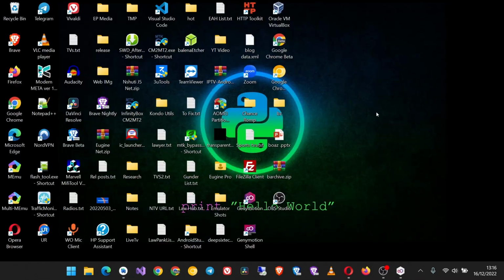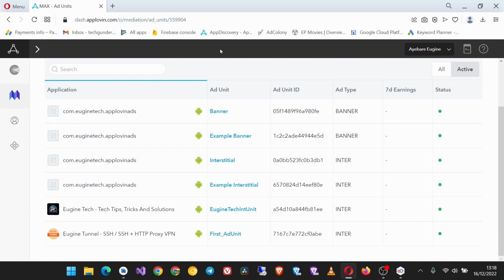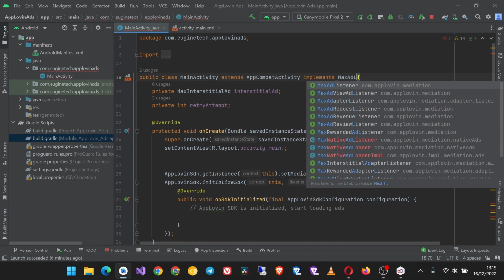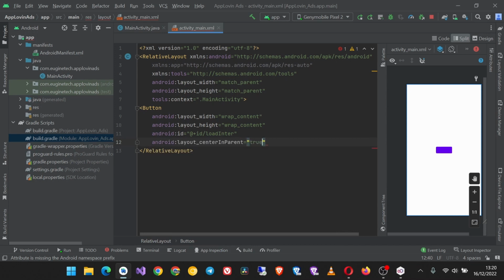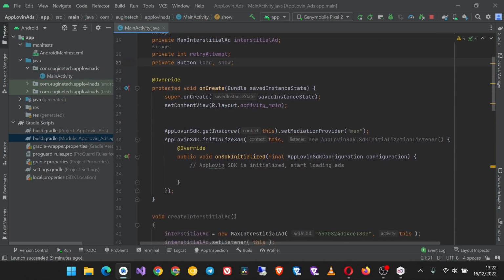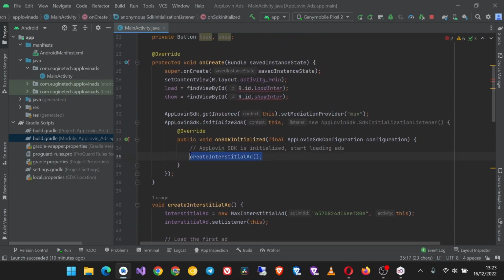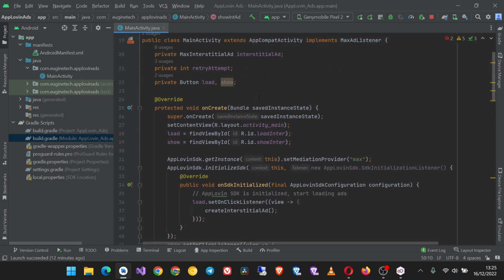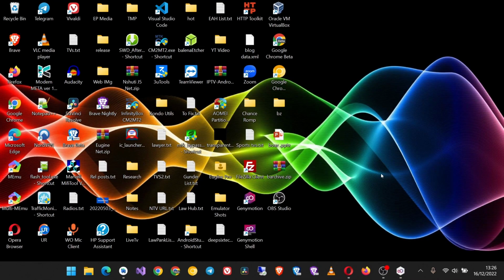How to implement AppLovin interstitial ads in your android app.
Eugine Tech Channel Provides tutorials about pro computer use, internet tricks, blogging tips and tricks, earning tricks, and many more related to technology all over the world.
Blogger Tutorials
WordPress Tutorials
Coding / Programming Tutorials
Android Tutorials